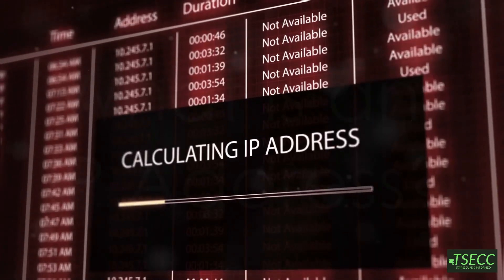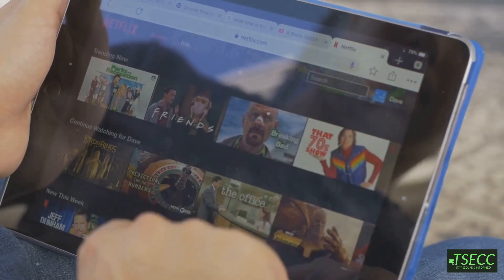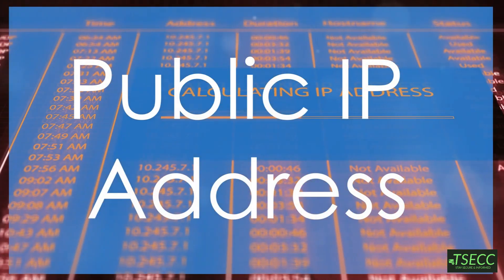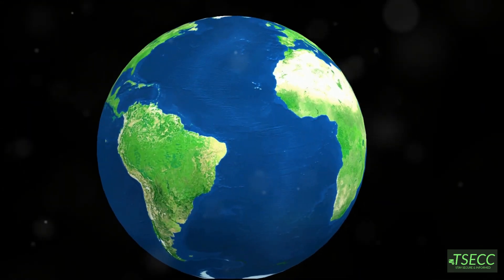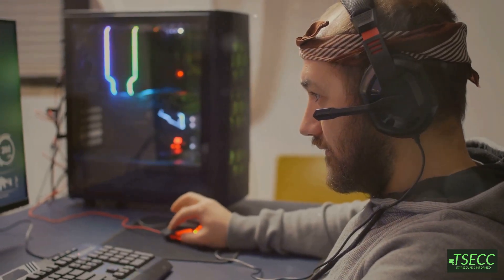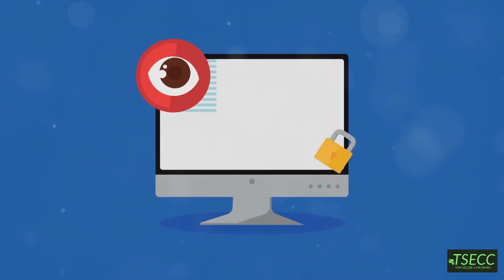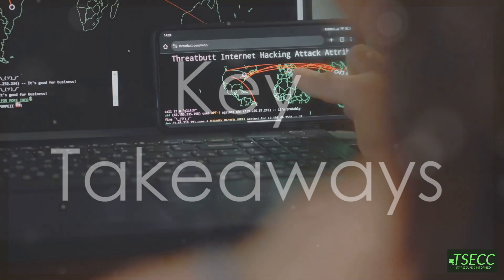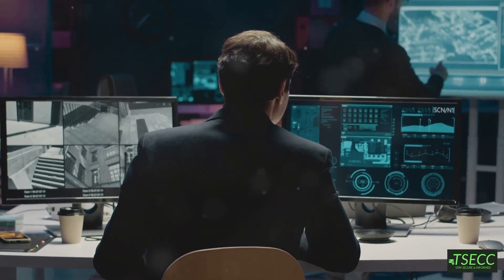Public IP vs Private IP Address - What's the Difference?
Public IP vs Private IP: What's the Difference?

Dive into the fascinating world of digital networks and IP addresses! 🌐 In this video, we'll explore how technology connects people globally and the benefits of digital communication. Learn the critical role of Public and Private IP addresses in internet communication. Discover how IP addresses function like home addresses, directing data to its correct location. Understand the significance of public IPs for hosting services and the security risks involved, along with the protective role of private IPs within local networks. We'll also discuss the importance of conserving public IP addresses and the process of Network Address Translation (NAT).

00:00:00 Opening Scene
00:00:03 Introduction
00:00:24 What is an IP Address?
00:00:45 Public IP Address
00:01:23 Private IP Address
00:01:58 Why Do We Need Both?
00:02:29 Key Takeaways
00:02:47 Closing Scene